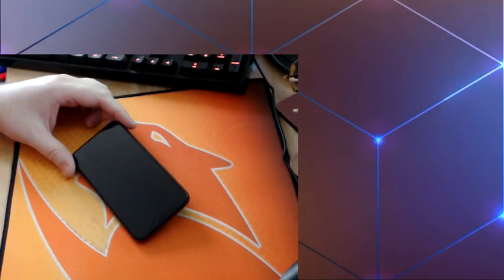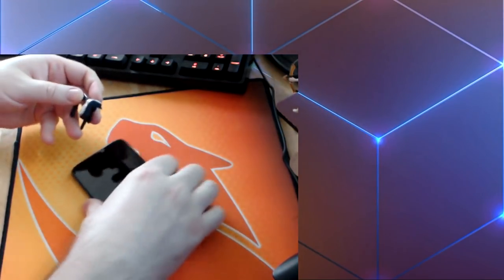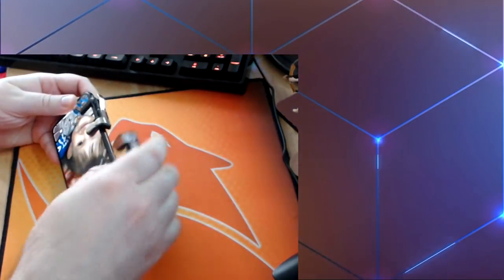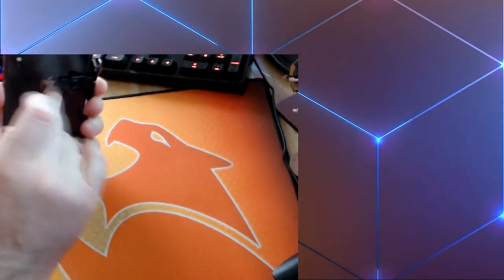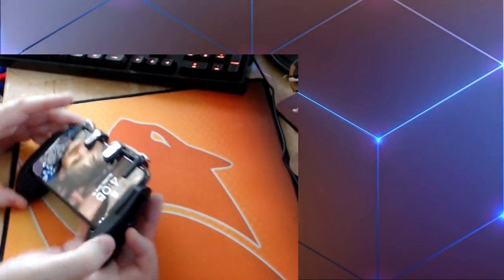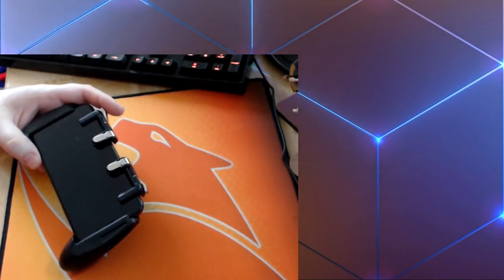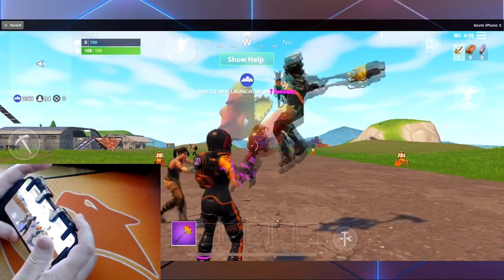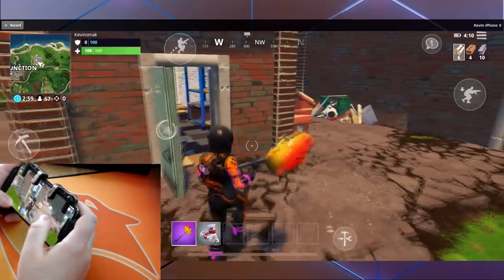How To Win Fortnite Mobile Easily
How To Win Fortnite Mobile Easily and solo with this awesome controller for Fortnite Battle Royale.  Every game just feels so smooth and easy to control even with building.  This is with iPhone iOS and coming soon to Android.

Mobile Game Controller
 If you want all the pieces I shown switch to the product that is the most (currently 16.99) they may have different colors.

Fortnite Stream Highlights! I stream on the mobile app live.me or the website is liveme.com.

FOLLOW KEVINSMAK!

FAN MAIL!